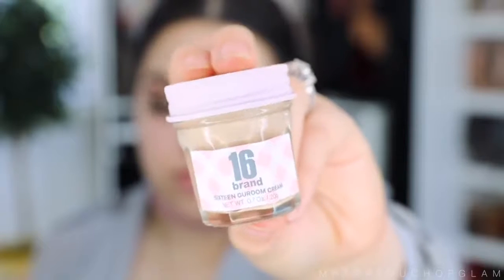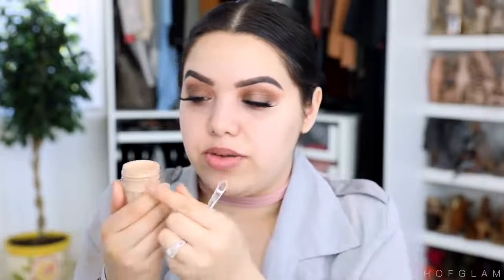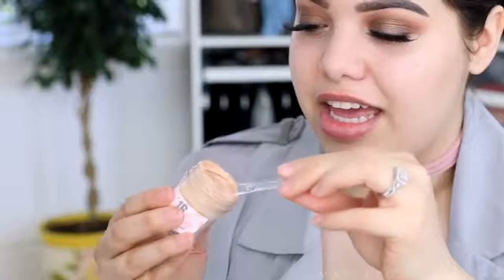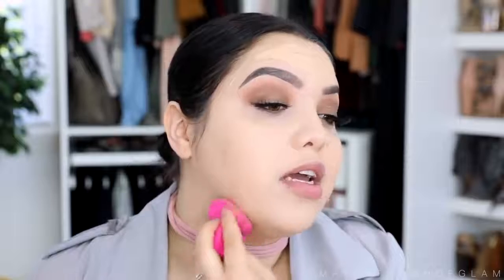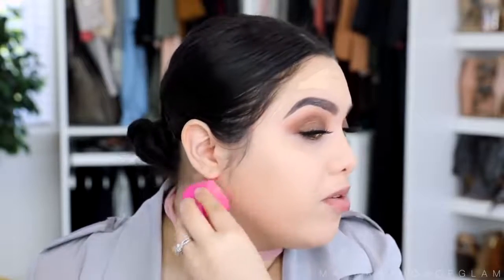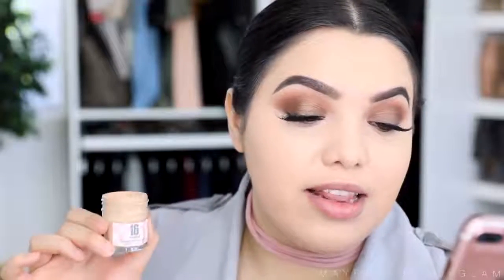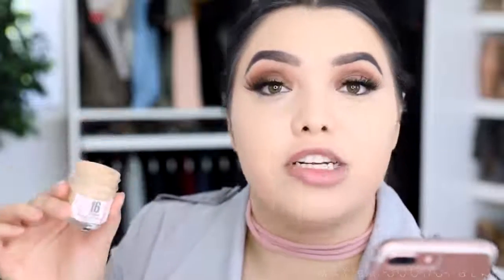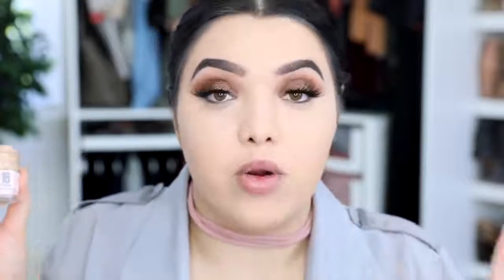MASON JAR FOUNDATION | FUEGO OR NO PUEDO?!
Foundation in a mason jar?!

16 Guroom Cream

-SOCIAL MEDIAS-
Facebook: Mayra's Touch of Glam